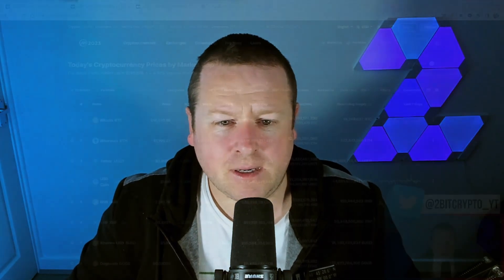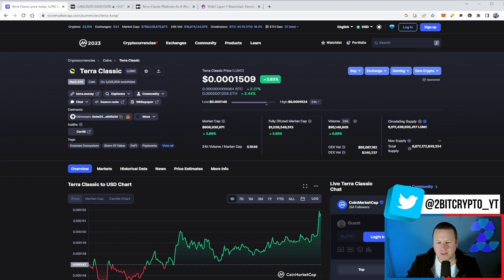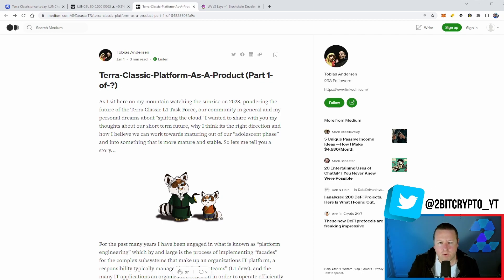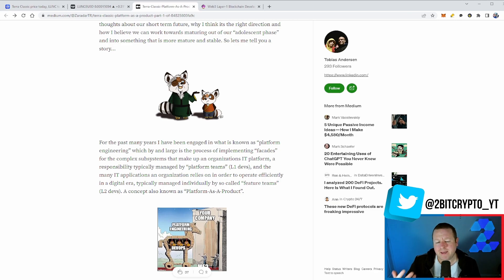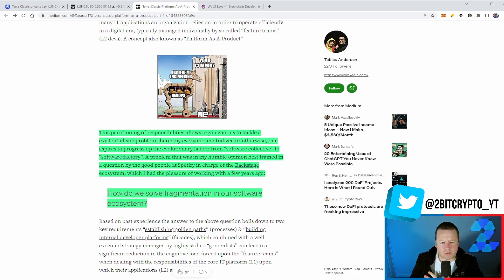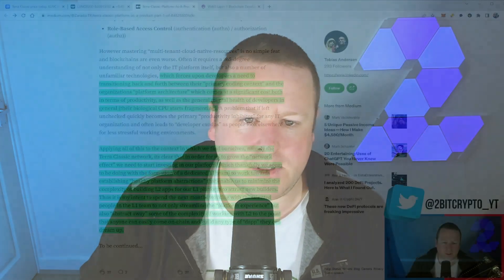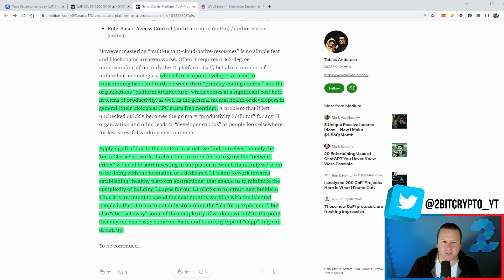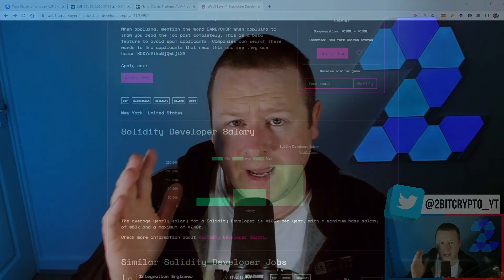TERRA LUNA CLASSIC HUGE IN 2023 | EVERYTHING STARTS NOW !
Use the link below to sign up to MEXC Global and suppport the channel